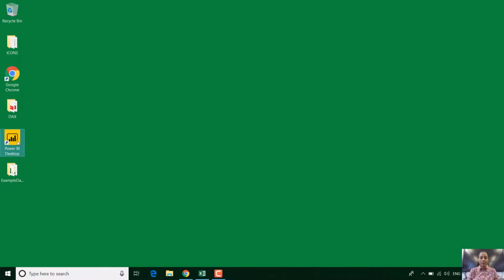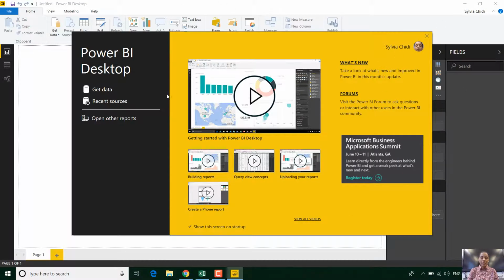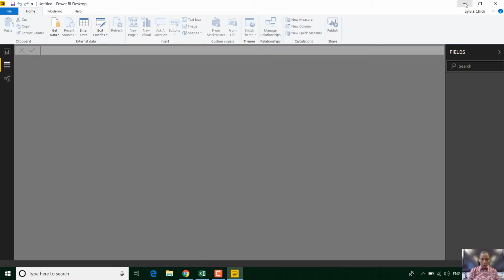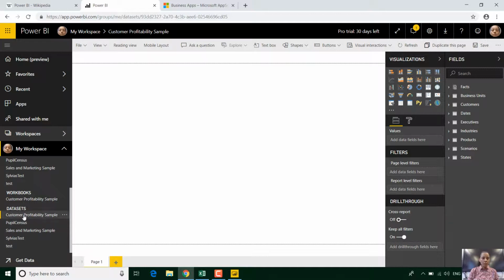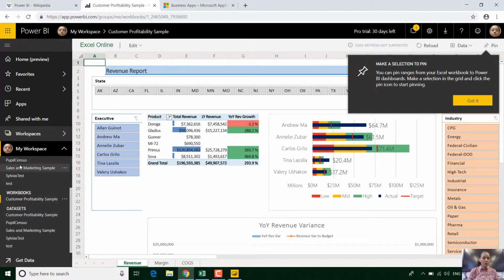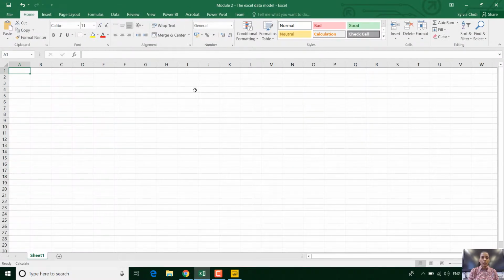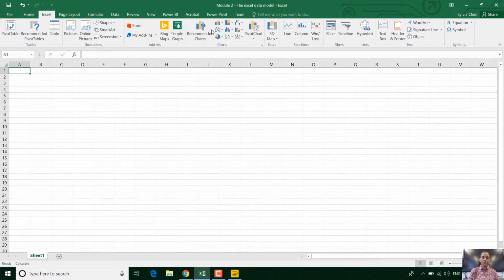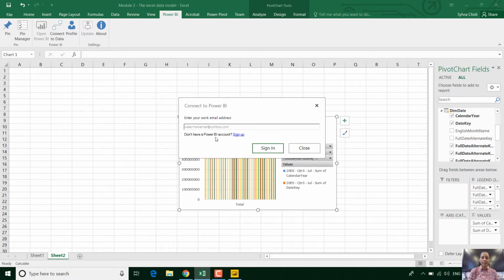Lesson 1 - An Overview of Power BI Desktop & Power BI Service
Overview of Power BI  desktop and Power BI Service
By Lovina Sylvia Chidi - MCSA Power BI
powersystem.co.uk
powerbisystems.de